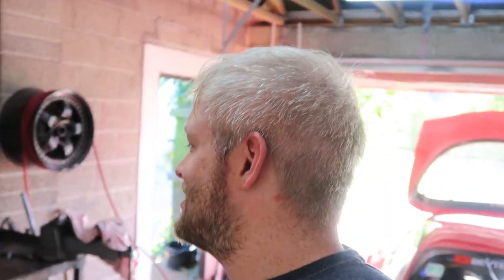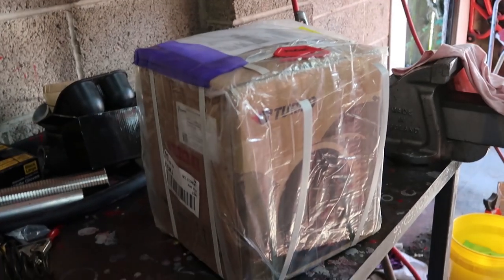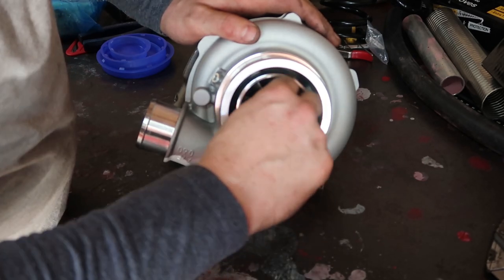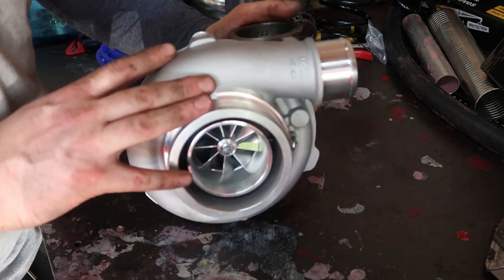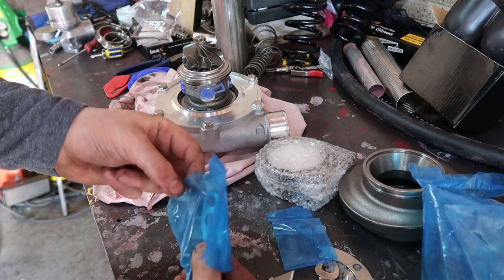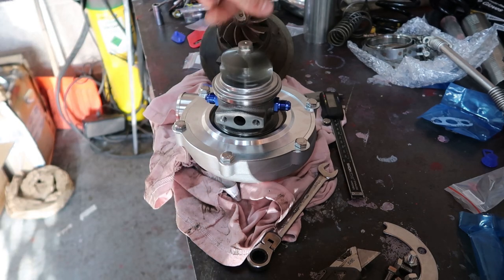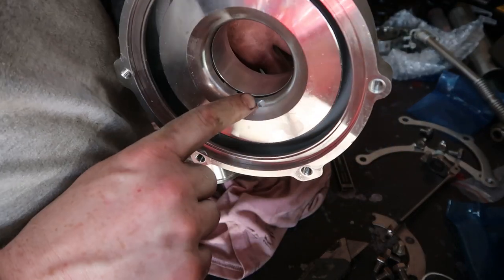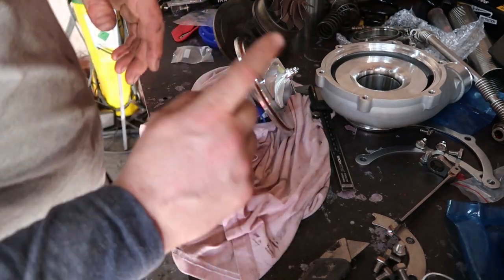GEN 2 GTX3076R PULSAR TURBO UNBOX AND INSPECT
CODE: GET10-GAVIN BEY

The Homies

SEND ME PARTS IF YOU LIKE